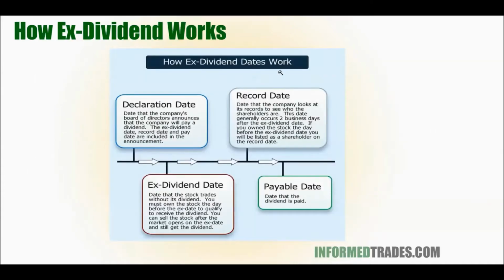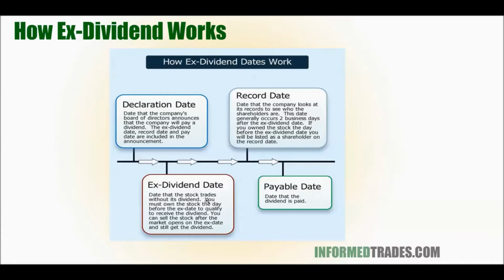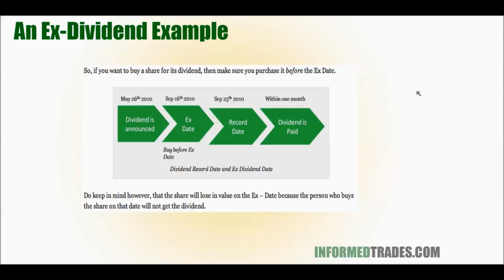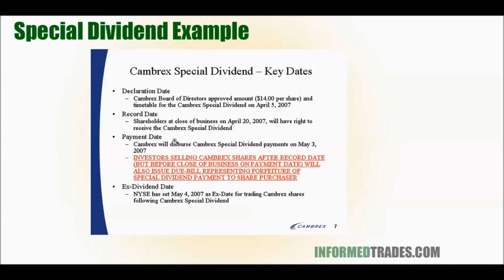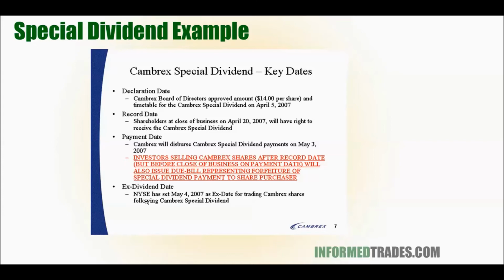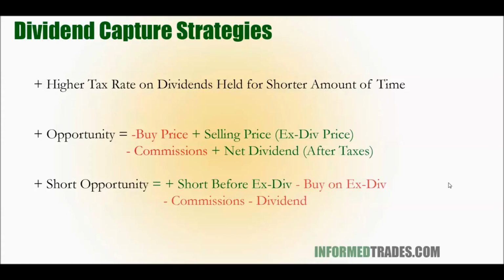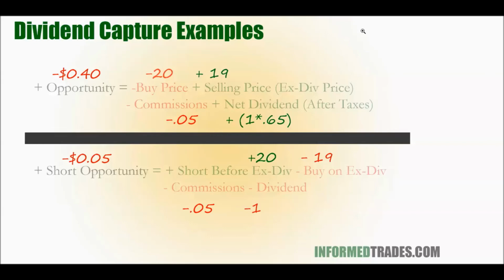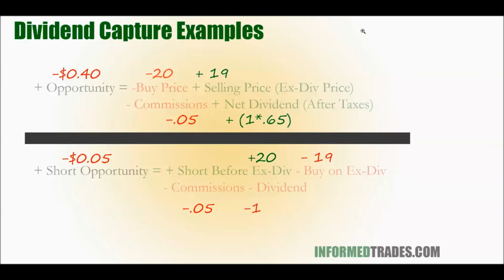Understanding Dividend Capture Strategies: Trading Around Dividend Dates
Key Points:

1. To understand dividend capture strategies, the basics of how dividends are issued must first be understood. There are X components to how dividends are issued:

a. Announcement Date: When the dividend is announced, which includes the amount of the dividend and the anticipated payout date.
b. Ex-Dividend Date: This is the date on which the stock trades without its dividend. To earn the dividend, the trader/investor must be the registered owner on the day before the ex-dividend date.
c. Record Date: When the list of shareholders who will recieve the dividend is determined. This is typically two dates after the ex-dividend date, and records the list of owners on the day before the ex-dividend date.
d. Payout Date: The date that the dividend is paid to investors.

2. Special Dividends are dividends with a yield of 25% or more (meaning the dividend per share is at least 25% of the share price). Special dividends have a different protocol for determining who is eligible for the dividend; they typically involve a different sequence of events, like so:

a. Dividend is announced
b. Dividend record date occurs
c. Dividend is paid out
d. Stock begins to trade ex-dividend

If a shareholder sells a stock after the record date but before payout date, he/she may be required to return the dividend. As such, for traders/investors who wish to capture special dividends, they should hold it all the way up until the ex-dividend date.

3. Dividend capture strategies involve buying a stock just to capture its dividend, then selling it and moving on to the next dividend capture opportunity.

4. Typically, dividend capture strategies are difficult because of commissions, and because of the higher tax rate in many jurisdictions associated with holding dividend stocks for a short amount of time.

5. For a dividend capture strategy to work, the difference between the price of the stock when the trader buys it on the day before the ex-dividend date and price the trader sells at (which will be the ex-dividend price of the stock) should be less than the net dividend the trader earns. Typically stocks fall by the amount of the dividend per share on the ex-dividend date.